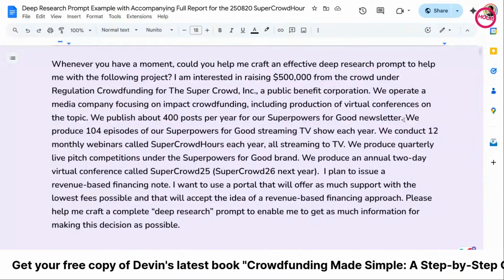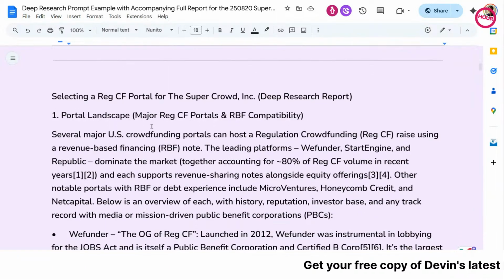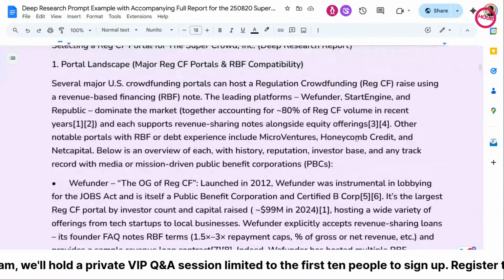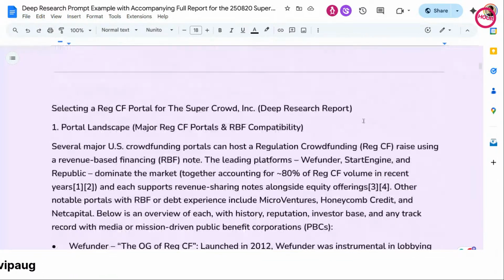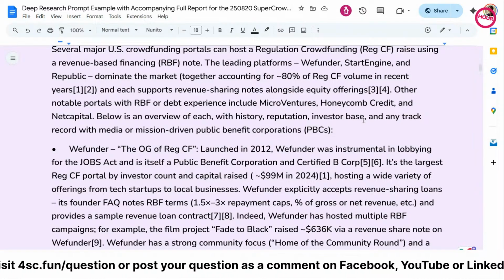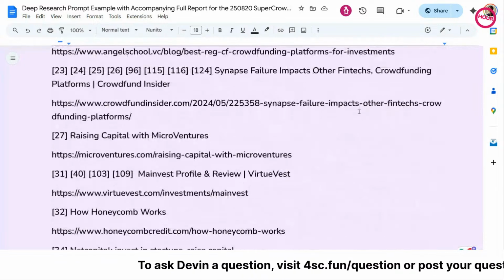Your Portal, Your Future: How to Choose the Right Reg CF Platform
SuperCrowdHour, August 20, 2025, at 12:00 PM Eastern. Devin Thorpe, CEO and Founder of The Super Crowd, Inc., will lead a session on "Your Portal, Your Future: How to Choose the Right Reg CF Platform." With so many investment crowdfunding portals available today, selecting the right one can be overwhelming for both founders and investors. In this session, Devin will break down the critical factors to consider—such as platform fees, audience demographics, compliance support, industry focus, and overall user experience. Whether you're a founder planning a raise or an investor exploring where to put your dollars to work, you’ll walk away with a clearer understanding of how to evaluate and choose the platform that best aligns with your goals. Don’t miss this practical, insight-packed hour designed to help you take your next step in the Reg CF ecosystem with confidence.